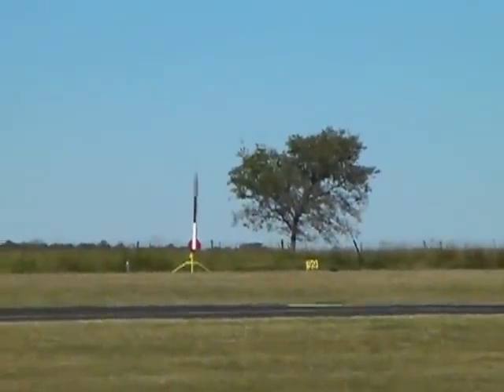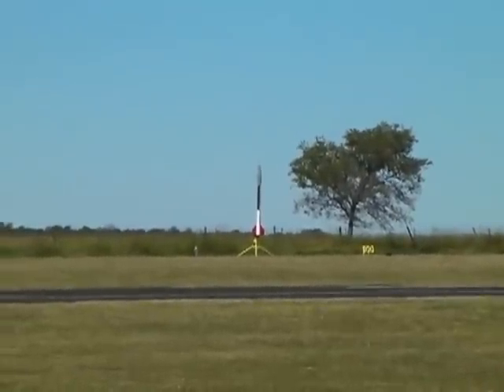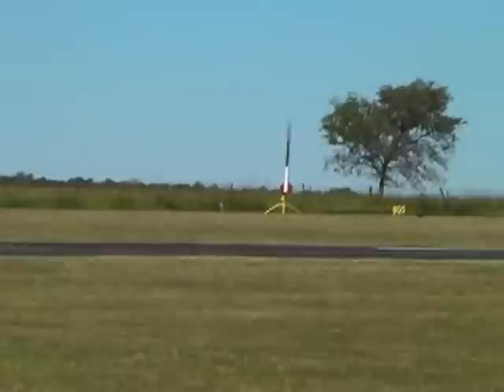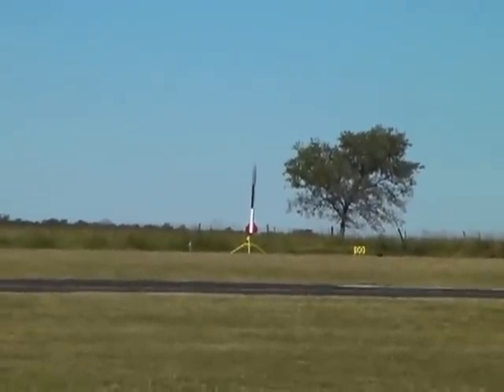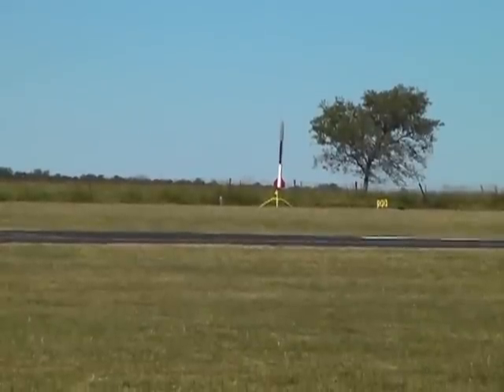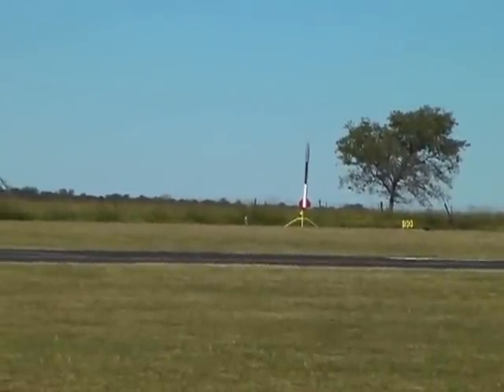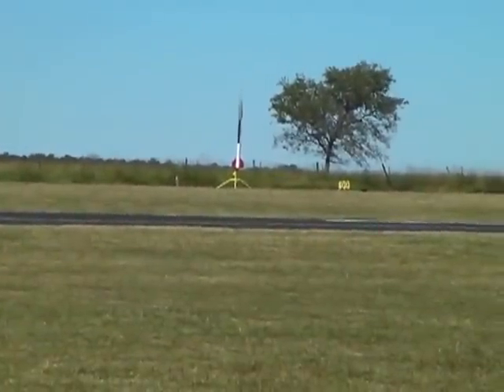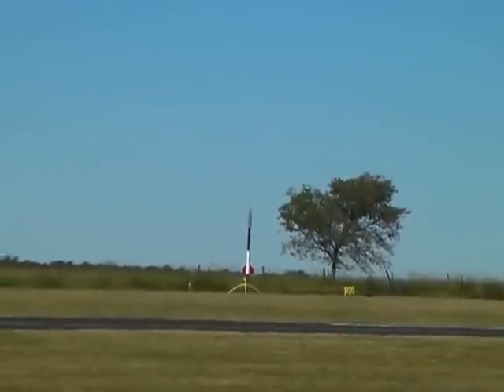Scratch Built "IRIS" Sounding rocket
My scratch built "IRIS" rocket.  Flew in Pawhuska, Oklahoma over the September 28th and 29th weekend at High Frontier 10.  Flown on a Aerotech M1297W to 6000'